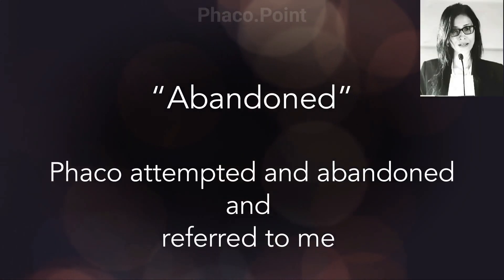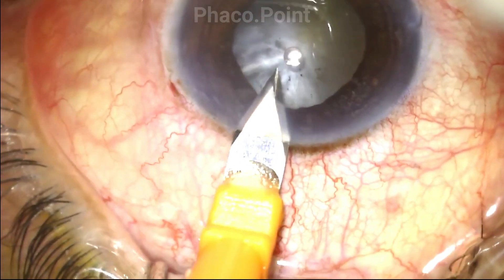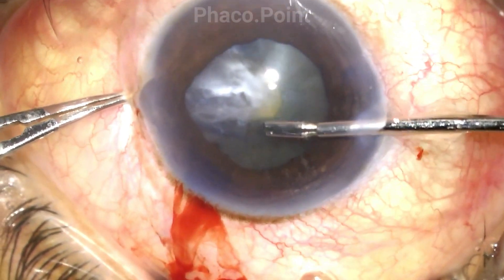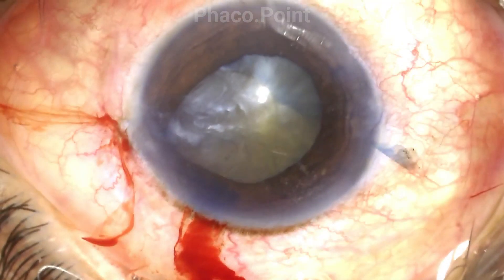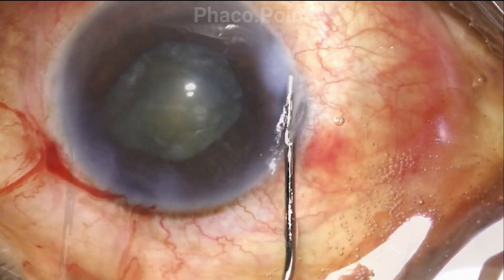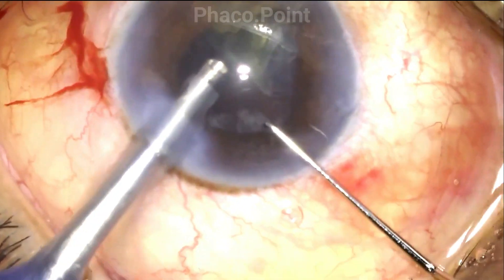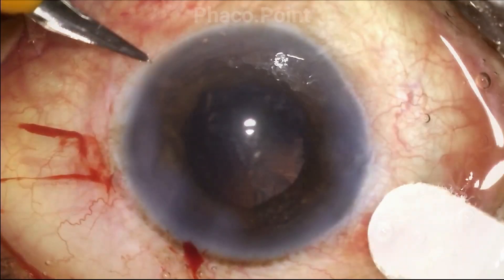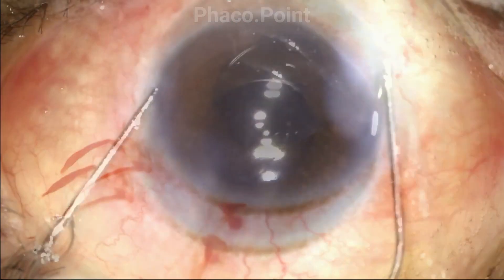Abandoned: Phaco abandoned mid way and referred to me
The primary surgeon abandoned the case because the pupil constricted on table , and there was a tendency of the CCC to run away to the periphery. This case was referred to me. Handling these cases requires a perfect strategy and a clear cut plan. We need to take the patient under peribulbar block, keep an stand by back up of IOLs and a VR surgeon back up. This is how I managed this case